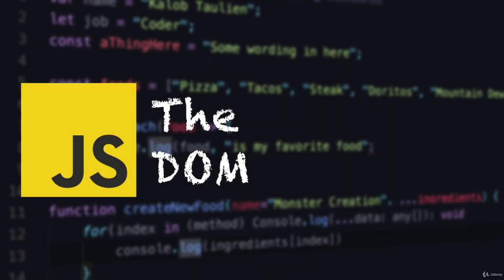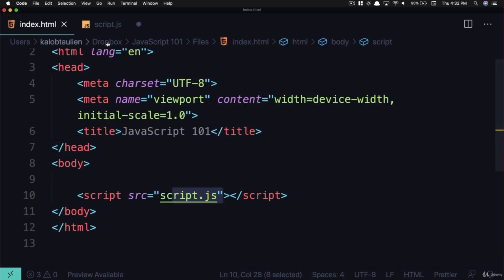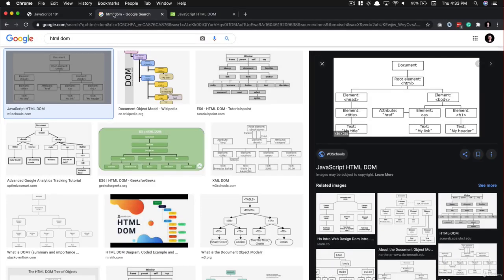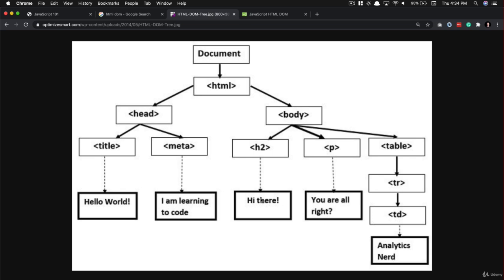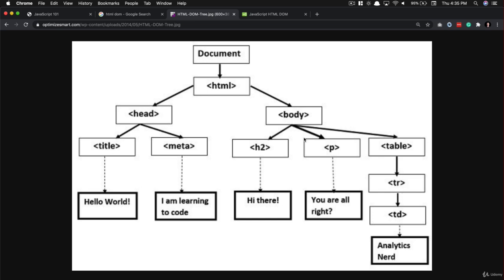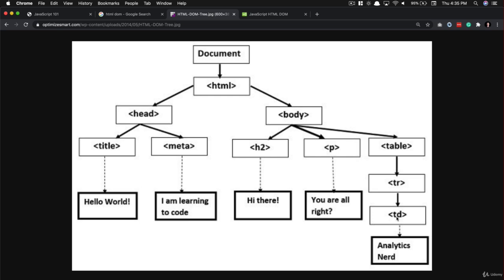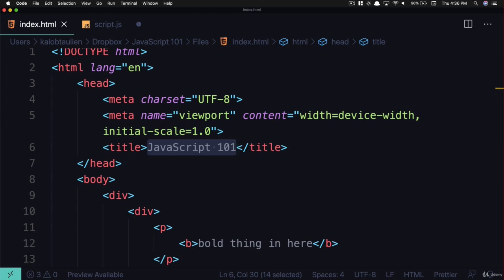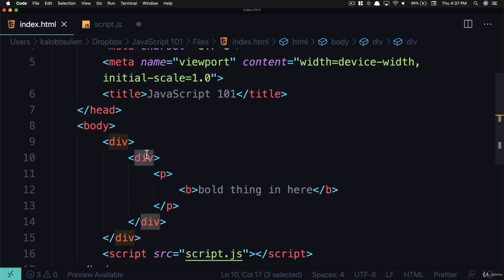14 The Document Object Model The DOM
14  The Document Object Model The DOM